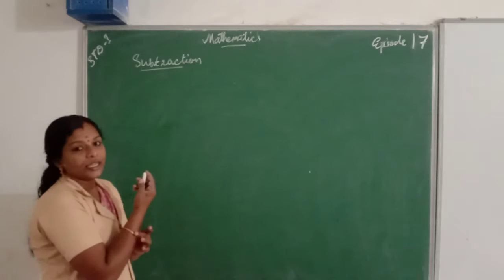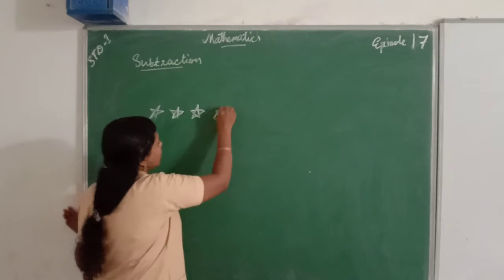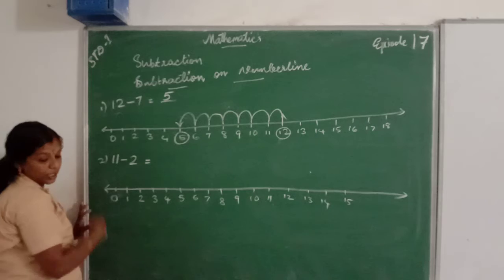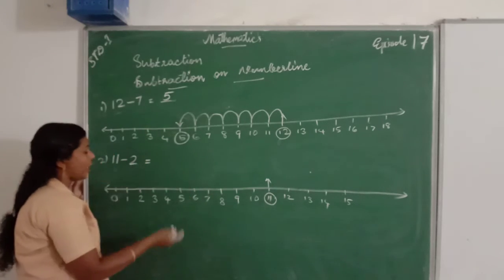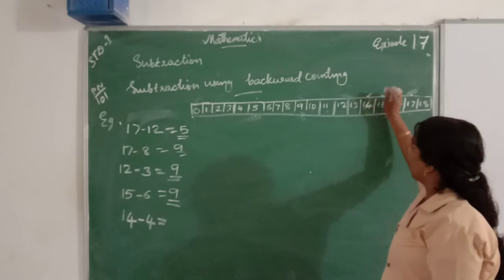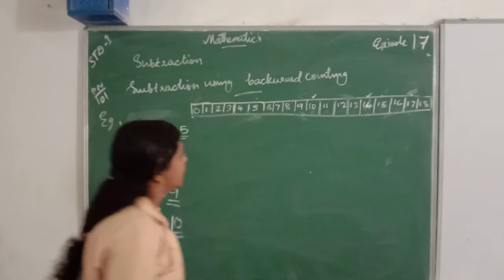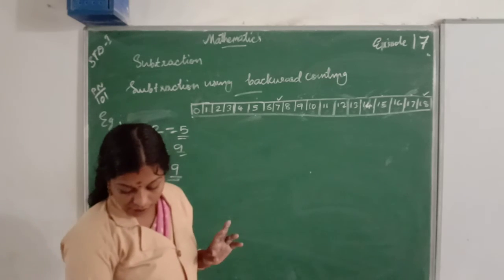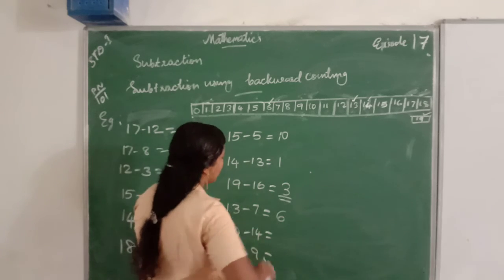HMCS CLASS I MATHS EPISODE 17